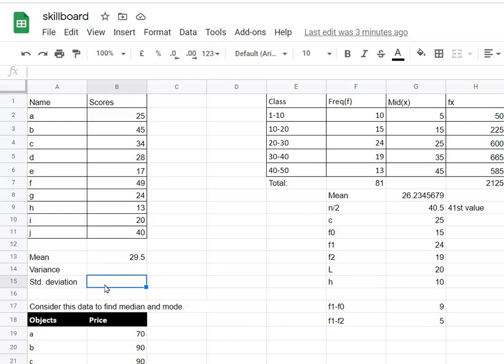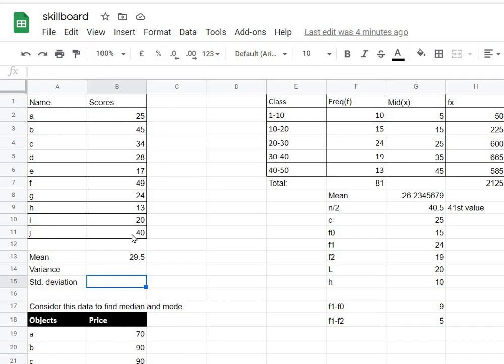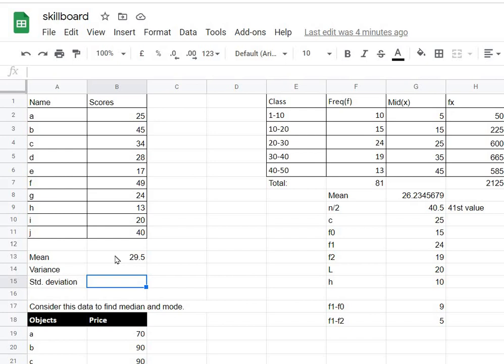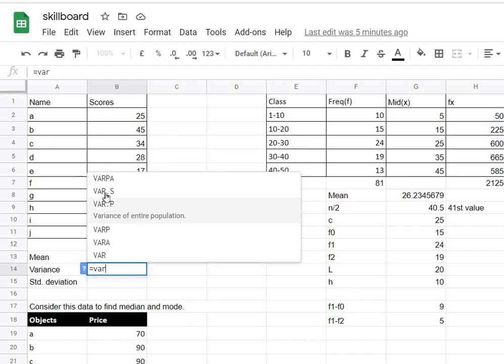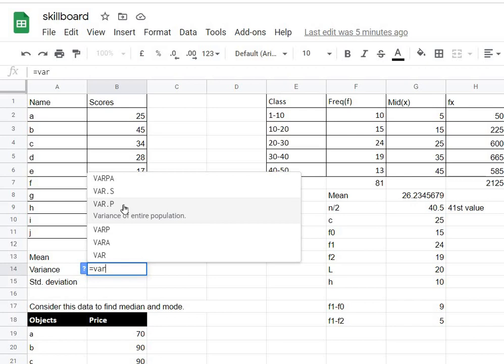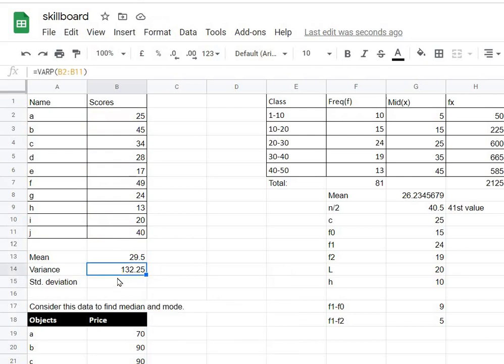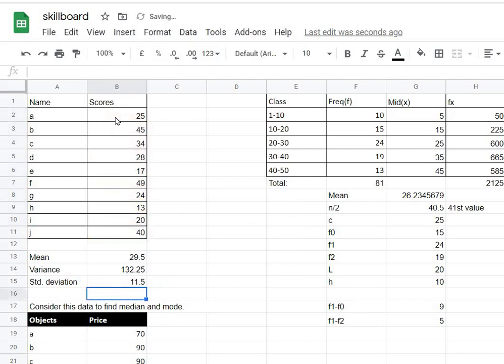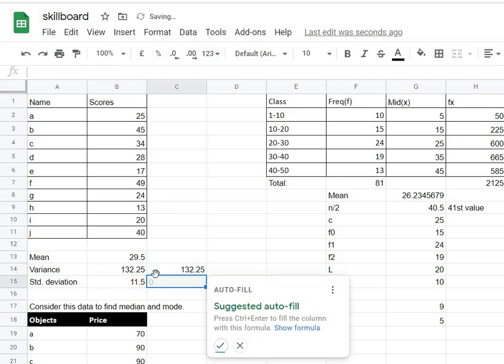Google sheet- Variance and Standard deviation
Learn to use Google sheet to find basic and advanced statistics. Mean, Median, Variance, Standard Deviation, Range, Frequencies, Proportions, ANOVA, Chi-square.